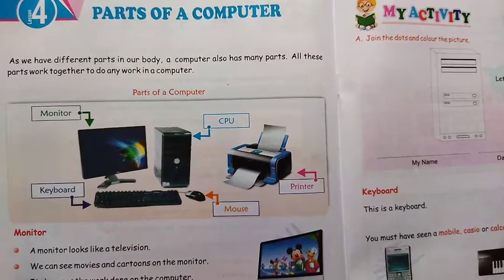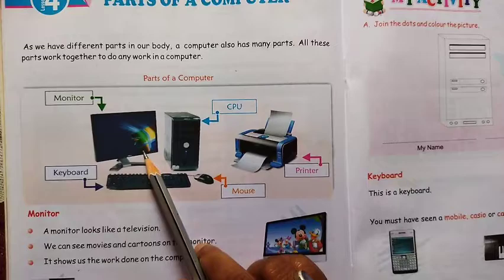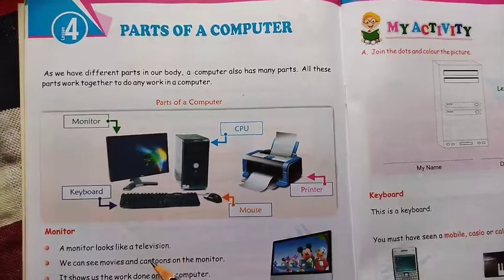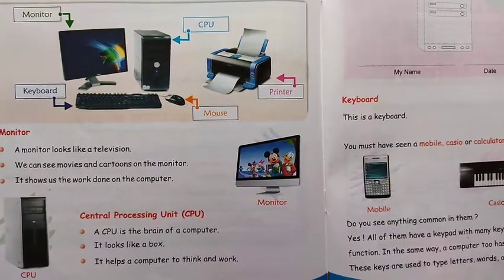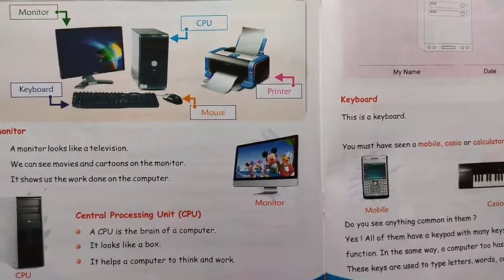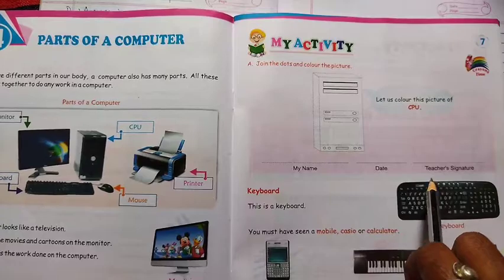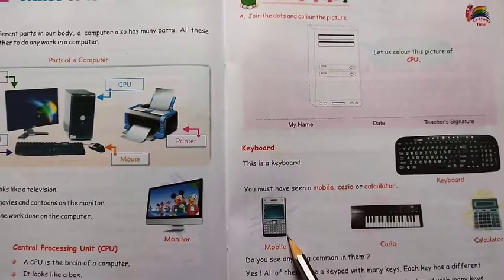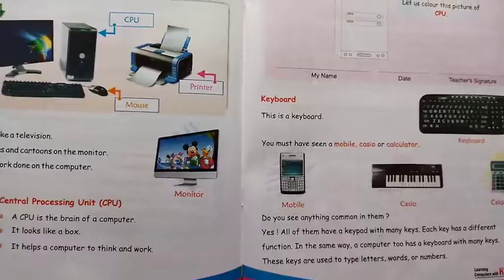Class I Chapter 4 Parts of a computer